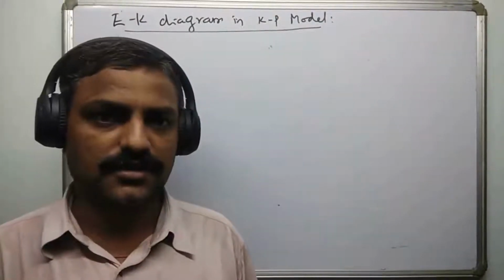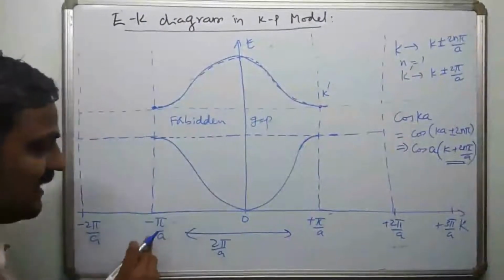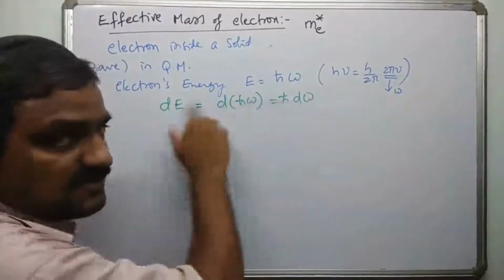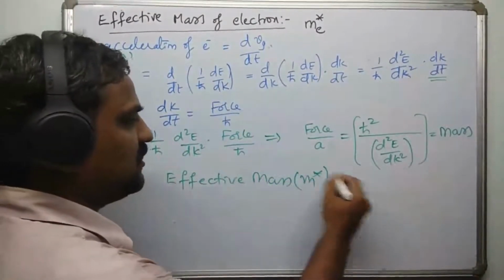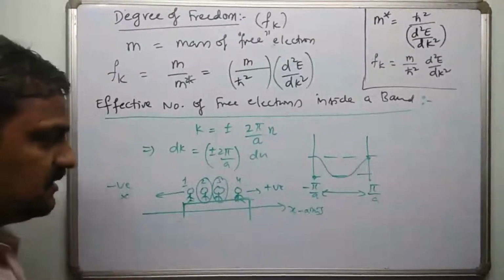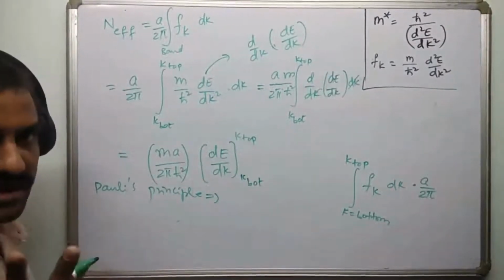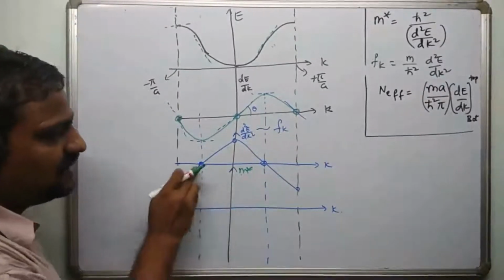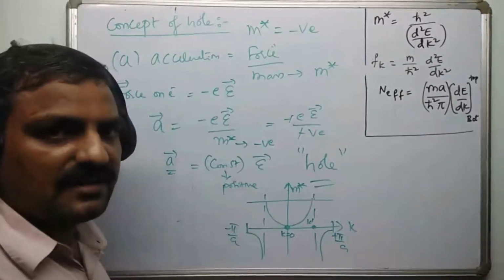band theory of solids b.tech physics effective mass of electron concept of hole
Effective mass of electron and concept of hole
notes available: